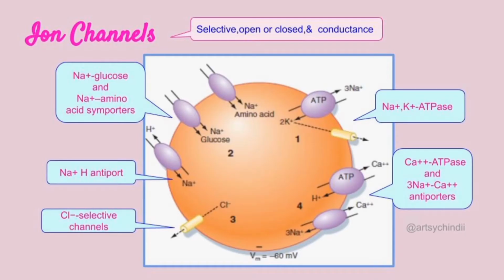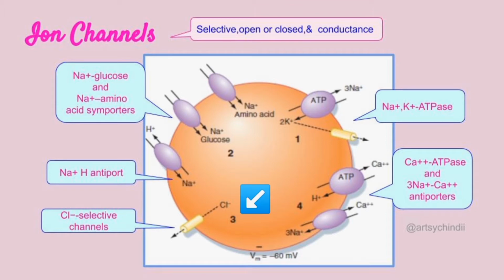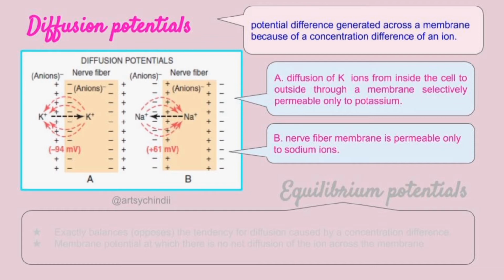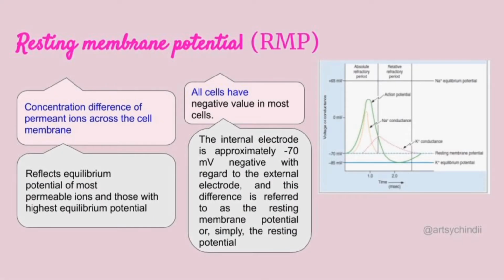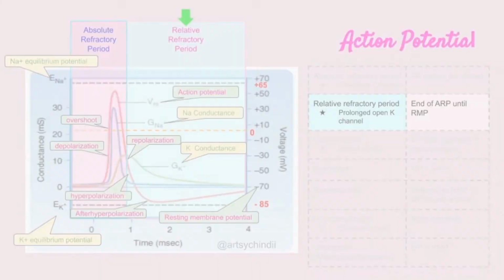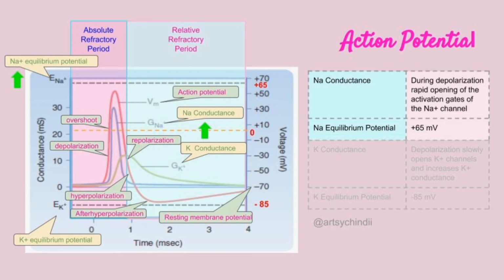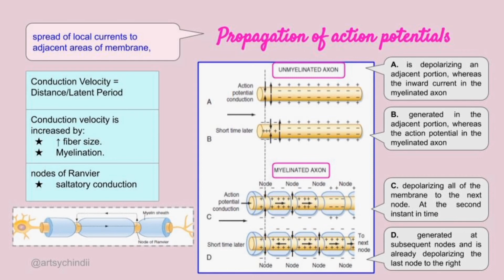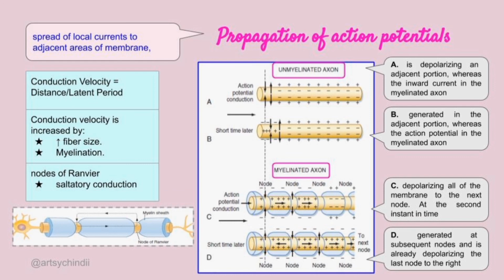Review Crash Course: Membrane Potential | Cell Physiology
Hello 😊
Another active study today. Sometimes I am having hard time to study for my revalida. 😅

Always stay productive